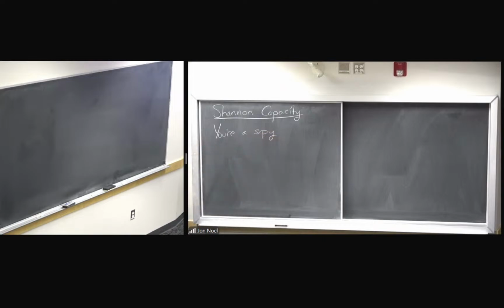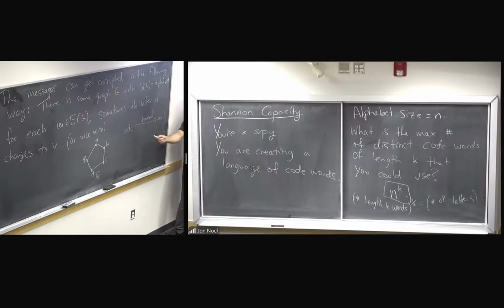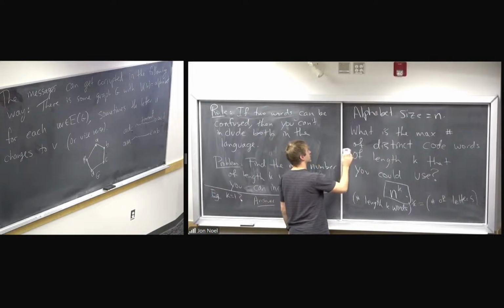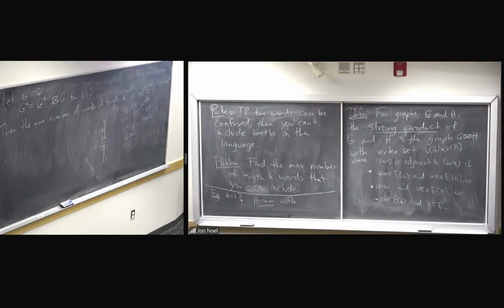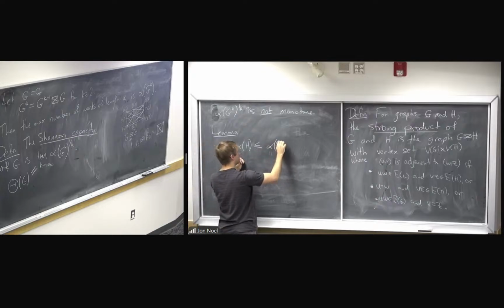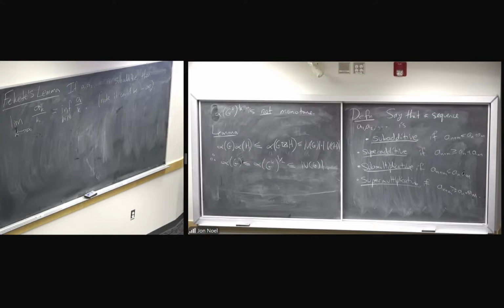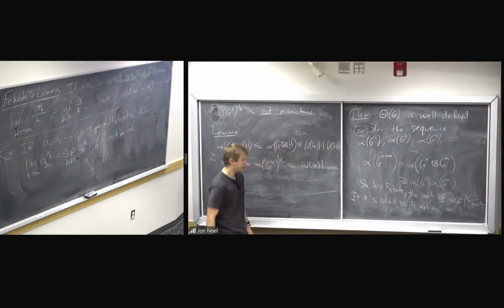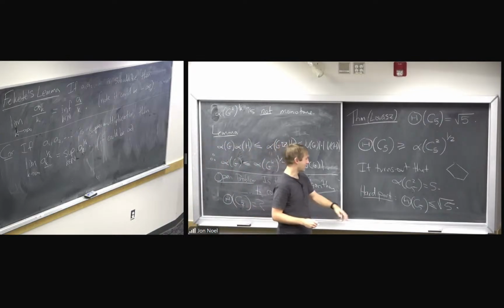Extremal Combinatorics Lecture 28: Shannon Capacity Introduction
The topic of this lecture is Shannon Capacity, which is a topic linked to information theory and graph theory. Lecture notes for this topic can be found